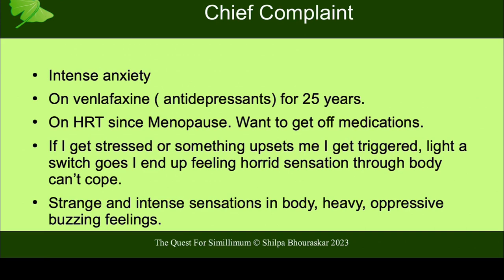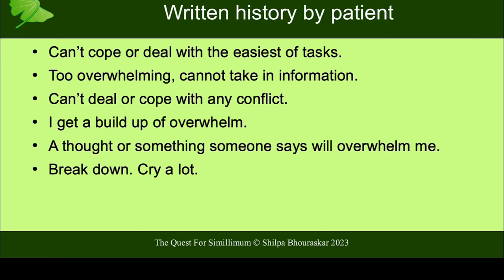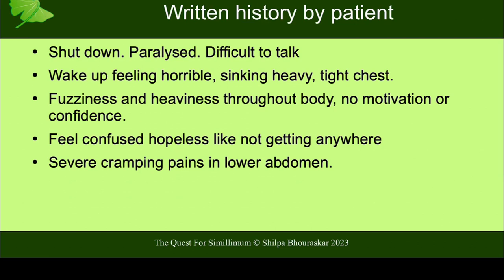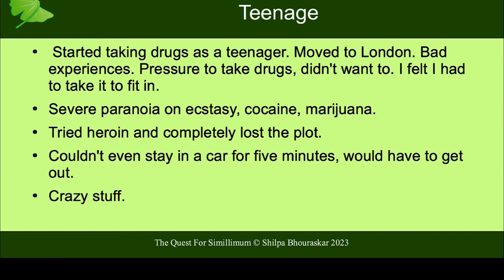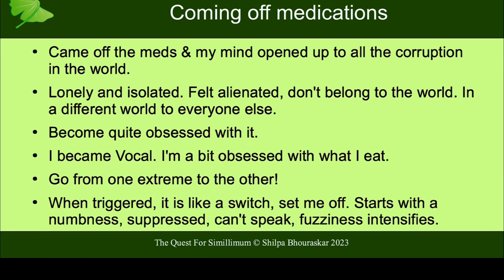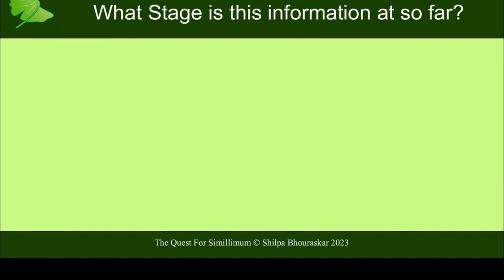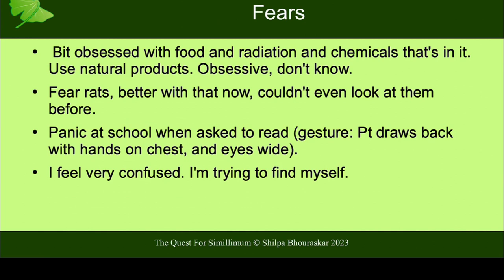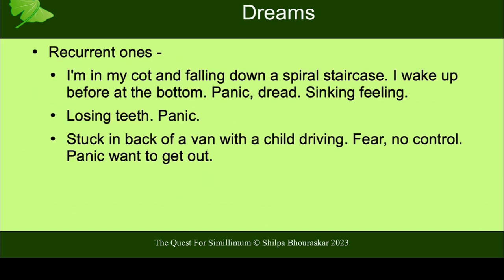A Case of Damselfly: Part 1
In this video, I will demonstrate how to approach and analyze a complex case of intense panic disorder in a 52-year old woman who has been on antidepressants for 25 years. I share a case study from my student practitioner on my Argentum Mentoring Program portal.

You'll see the detailed case taking using systematic questioning to reach the core state of the patient. I explain how to determine what stage the abundant information is at, and strategize to move to stage 3. You'll learn the art of getting to the uncompensated zone of the chief complaint through directed probing on hobbies, interests, fears and dreams. I illustrate 3 key areas to elicit in stage 3 to get a complete picture.

Finally, I set this as homework for you to analyze using your own approach, and build a totality.

In part 2, I reveal the full analysis and prescription.

I'm also running a free workshop on building a successful practice - details below!

0:00 Introduction
2:26 Chief complaint
3:21 Written history by patient
5:10 Childhood
5:47 Teenage
6:22  Teen and young adult -19 to 25 years
8:01 Medication
8:42  Tapered  off medications
9:39 What stage is this information?
10:43 case taking to travel to stage 3
11:48 Describe the fuzziness
12:41 What do you like to do?
14:04 Opposite of that?
14:39 Fears
15:21 Dreams
17:33 Past History
18:11 Family history
19:22 Student Analysis and Questions

ABOUT ME:

"As a practitioner using homeopathy, you would know how overwhelming it is to create success in practice.

You see, when I started my own practice all the way back in 1997, I began as an extremely confused beginner.

Despite my six years of medical training under some of the best homeopathic practitioners in the world in our medical school hospital, I literally did not believe I could ever get started.

I got stuck in analysis paralysis and failed miserably. It’s been a wild ride since then, with lots of mistakes, but also lots of learning.

But today, 23 years later, I have finally been able to create my own homeopathic dream practice. And I would love to share with you what has worked and what has not worked for me.

In 2008, based on my lessons and experiences, I created an easy-to-use template that helps CAM practitioners easily choose the best approach in homeopathy to prescribe successfully and confidently, no matter what type of training or experiences they have.

I call it the 'Stages Template.'

In a short span, the Stages template went on to help over twenty thousand complementary and alternative medicine doctors, practitioners, and students in my homeopathy network transform their practices through homeopathy.

The Stages template continues to enable more and more CAM practitioners each day to pick simple yet powerful tools and resources within homeopathy strategically to suit their clients and create a dramatic outcome within their patients' healing journey, regardless of their experience.

In these blog videos, I want to demonstrate the practical application of how the Stages template works in practice with you, so that you can create the success that you and your patients want and deserve when your favorite approach does not work."

To know more about why I do, what I do, check this out

To join my Homeopathic network and community and get all my free training courses and goodies, please join one of my FREE resources below